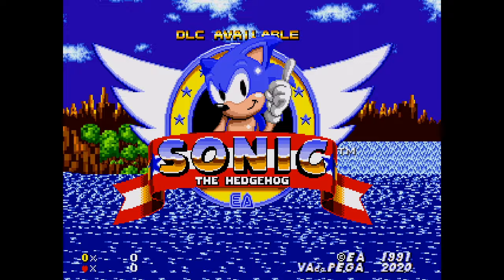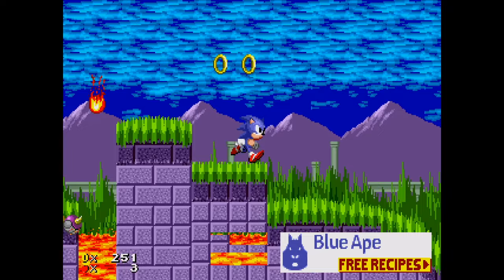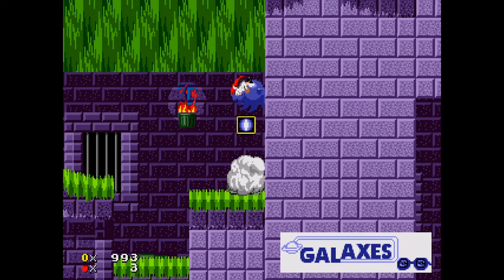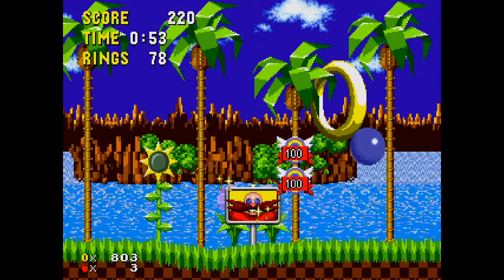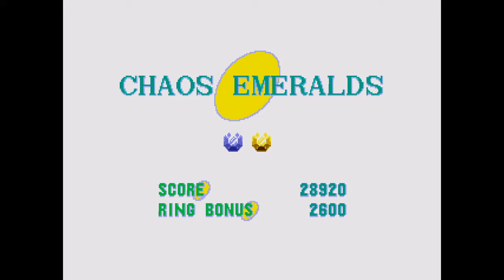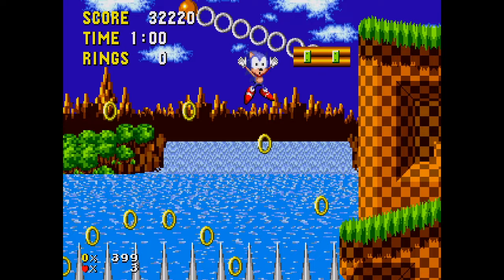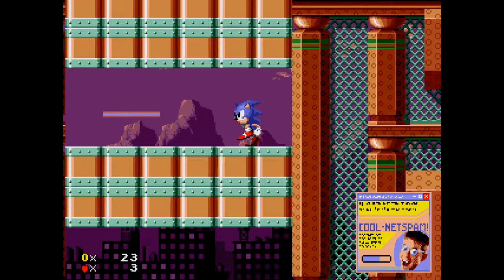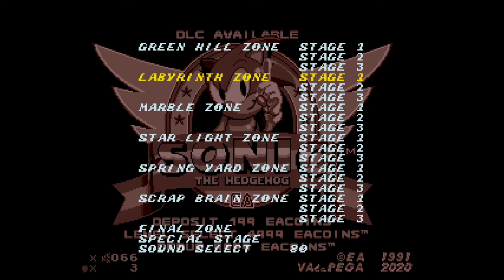Sonic, but it's made by EA Games (Sonic the Hedgehog Rom Hack)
👌 Hack by: VadaPega

✪ Send fan mail here:
Darby BTG